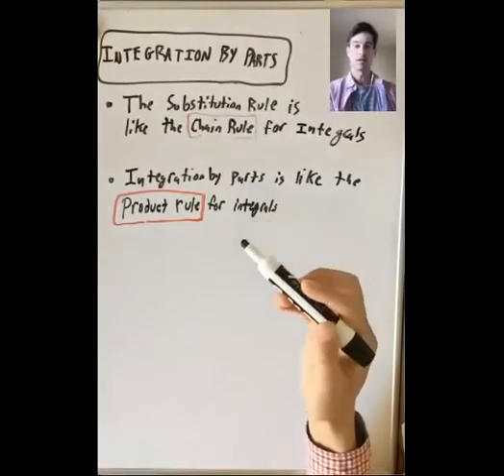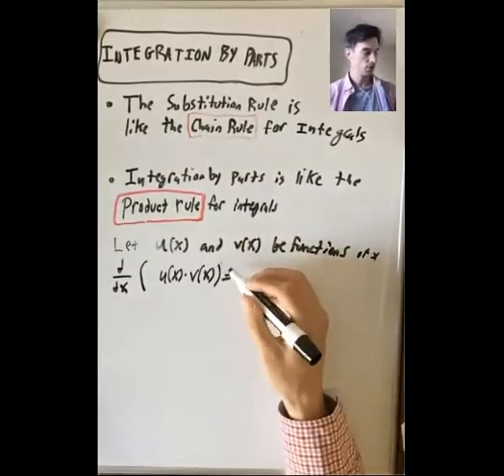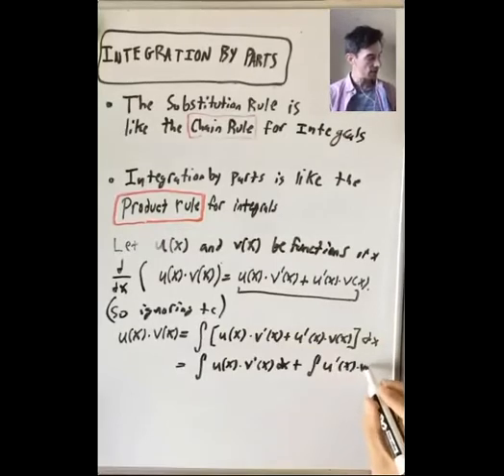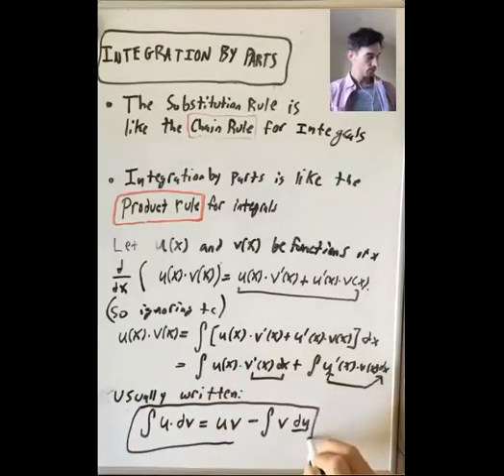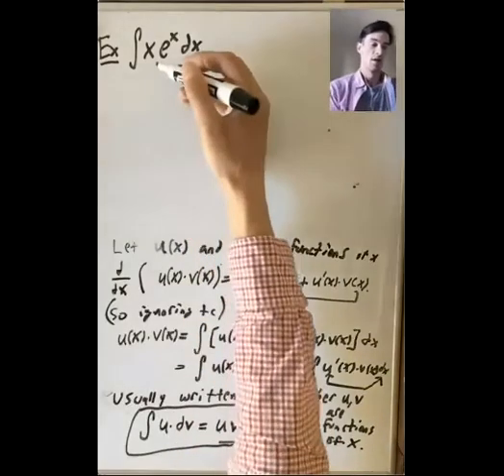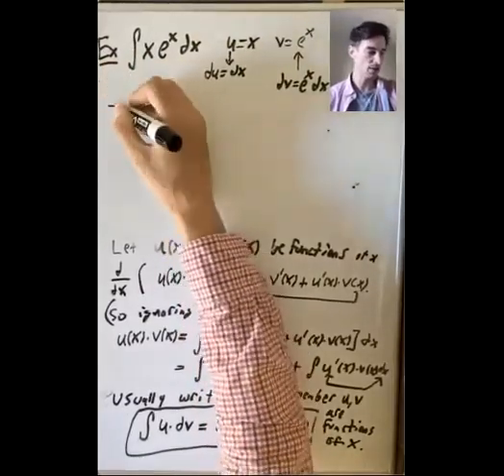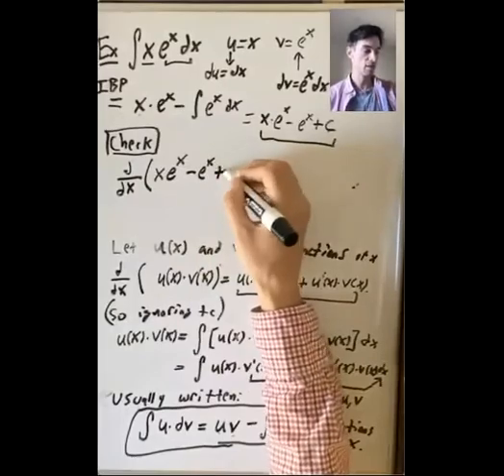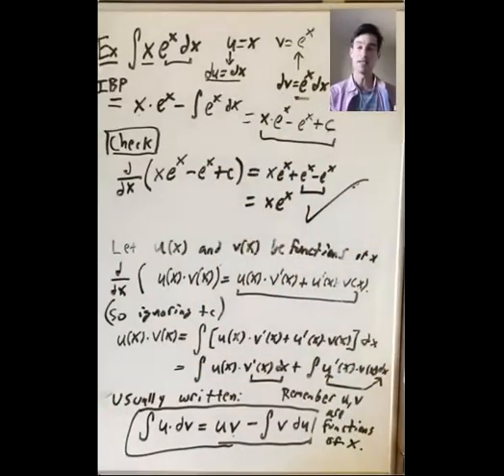Introduction to Integration by Parts (Calculus 2: Lecture 10 Video 1)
This is the first video of the tenth lecture of the course.  The primary reference for this video is Section 7.1 of Stewart's textbook.